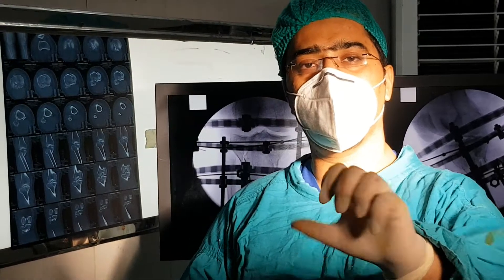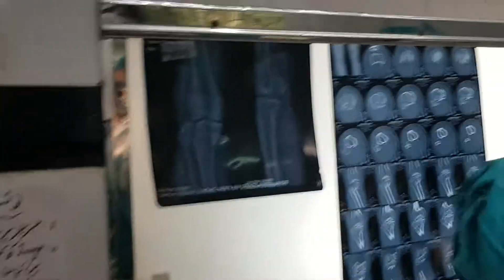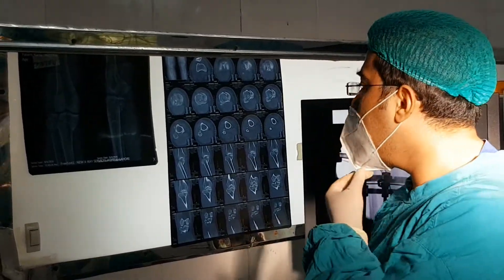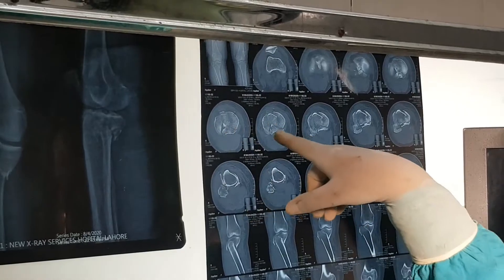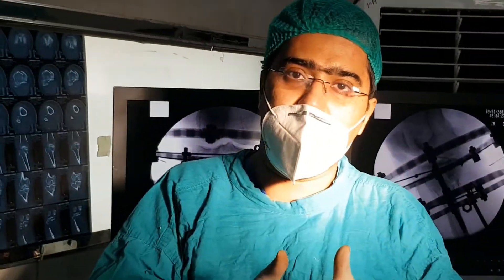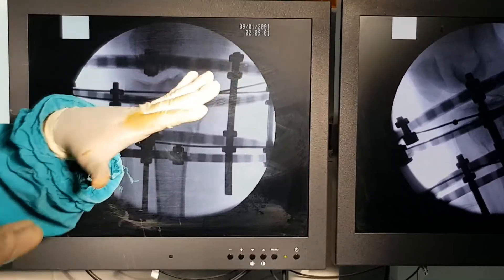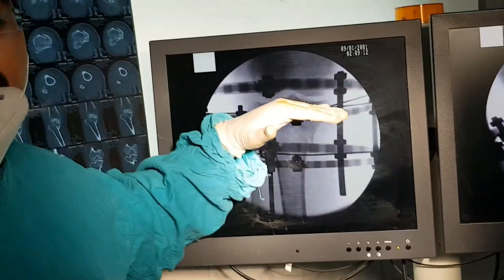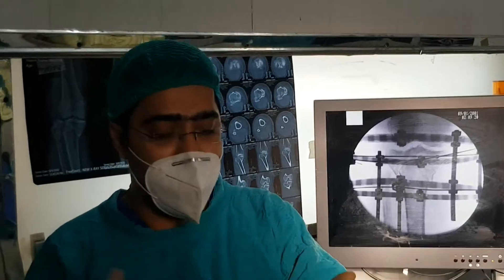Illizarov For Shatzker VI By Irfan Ahmad Chauedhary